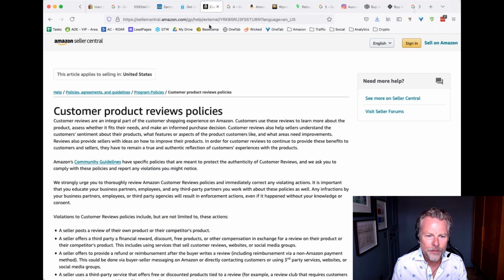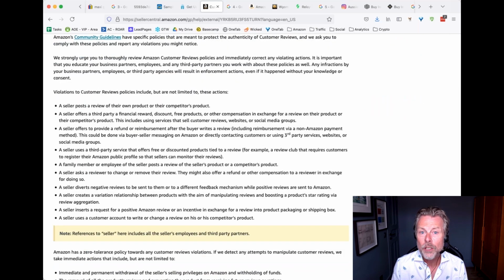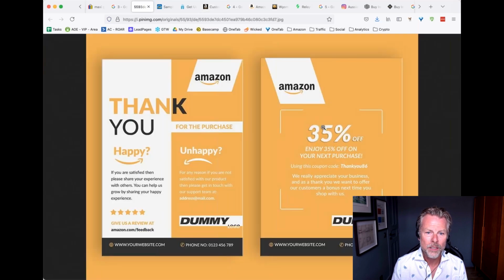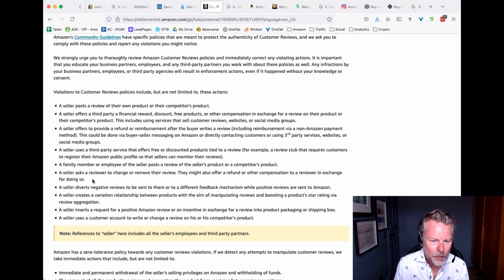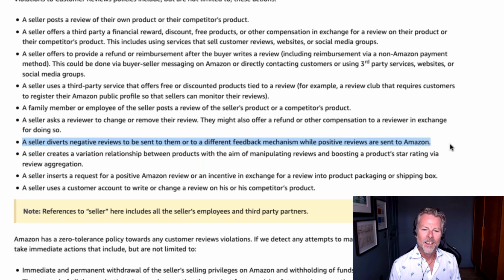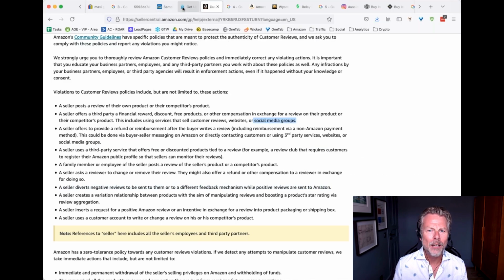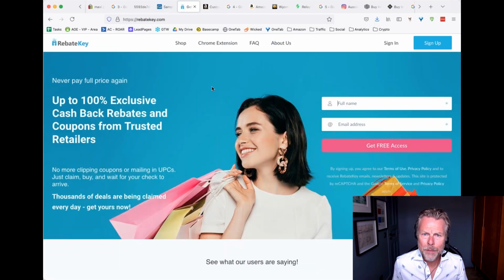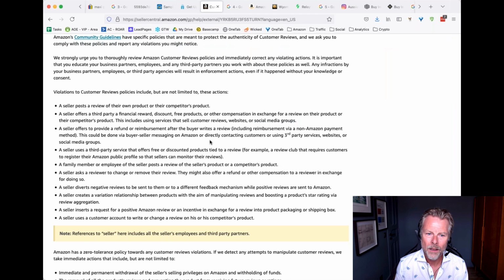What Can You Write on an Insert Card?